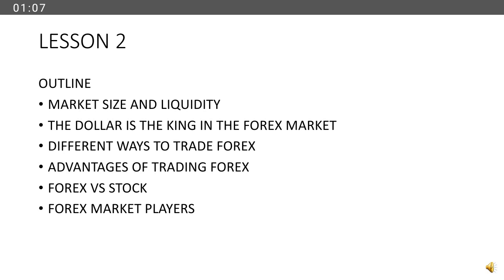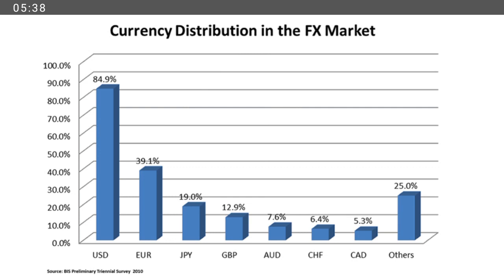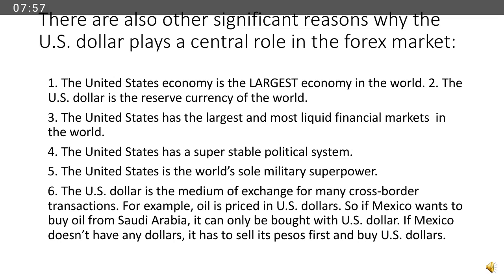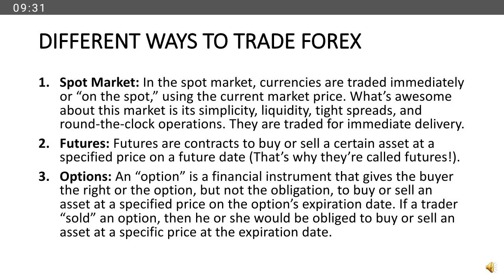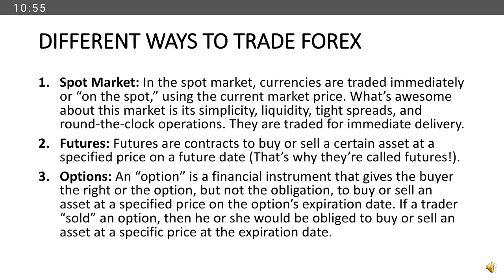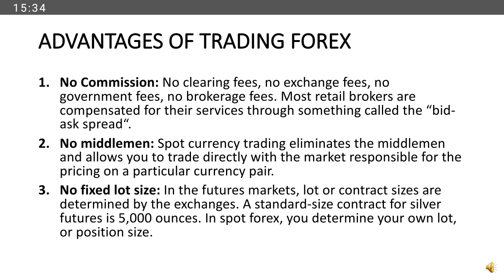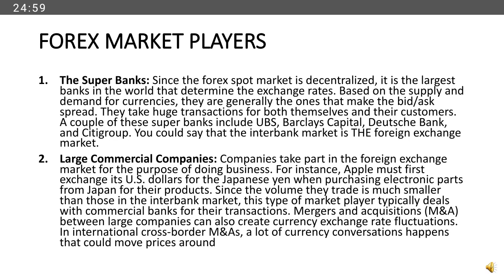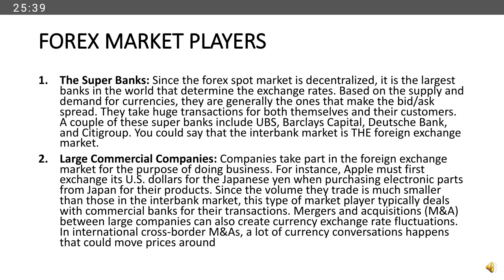Free Forex Trading Course(Lesson 2)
Watch the video if you want to learn how to trade Forex